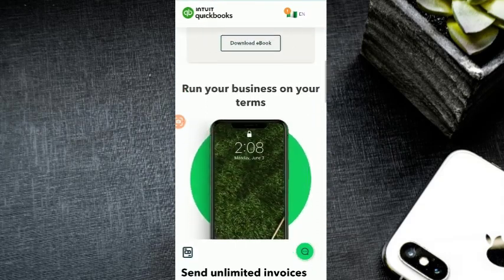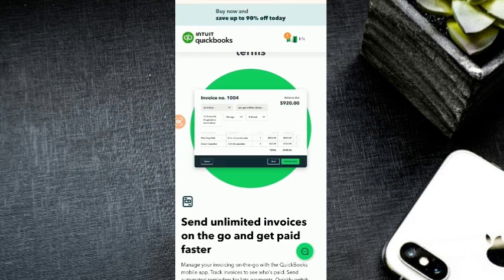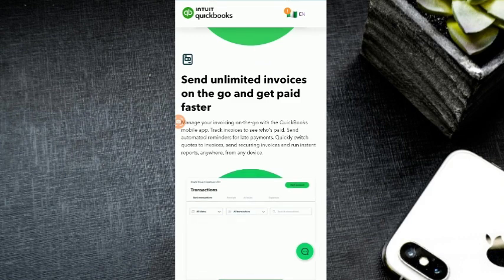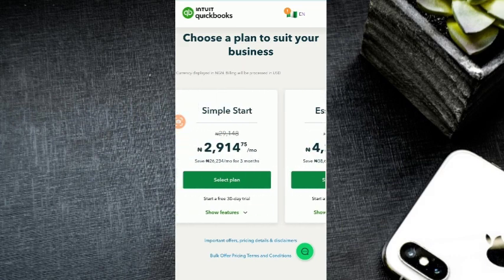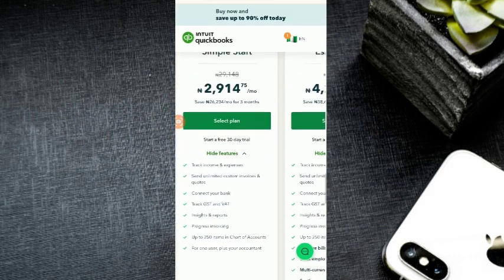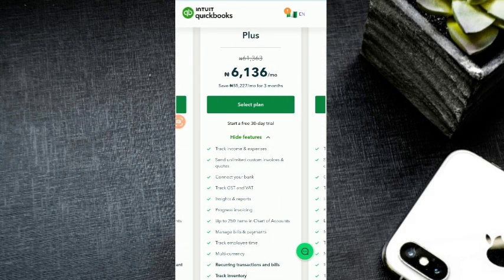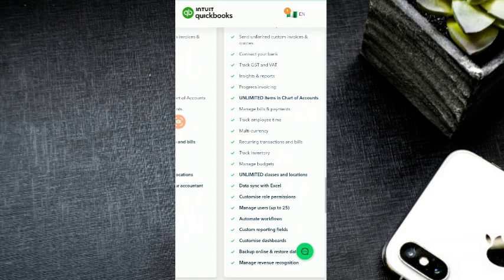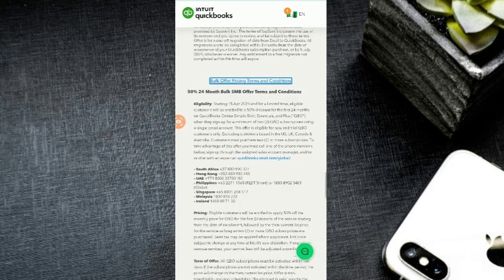HOW TO DISCONNECT A BANK ACCOUNT IN QUICKBOOKS | STEP-BY-STEP GUIDE 2025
In This Video, you will learn about how to disconnect a bank account in QuickBooks quickly and easily. Whether you are using QuickBooks Online or QuickBooks Desktop, this step-by-step tutorial will guide you through the process of removing, deactivating, or disconnecting a linked bank account.